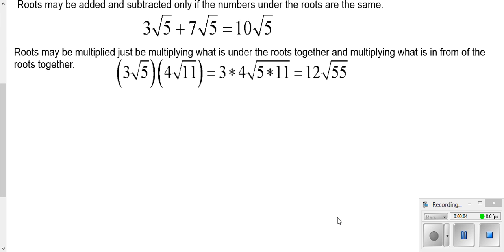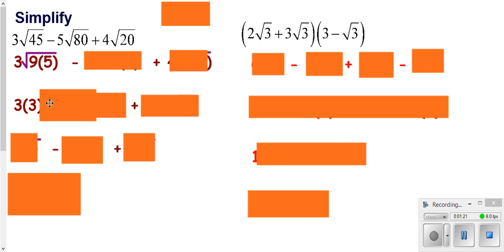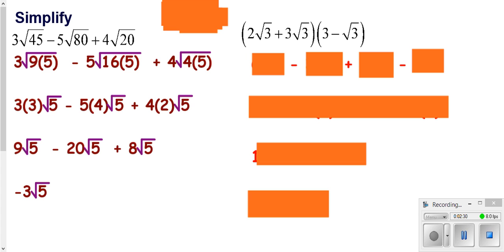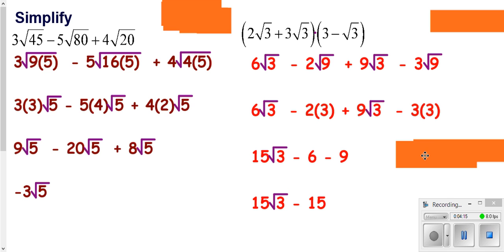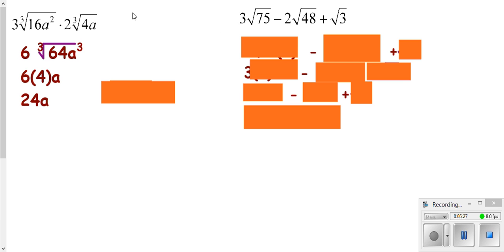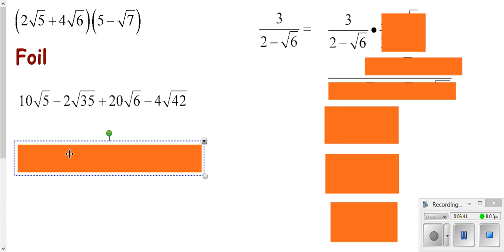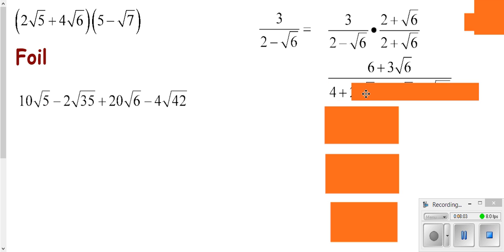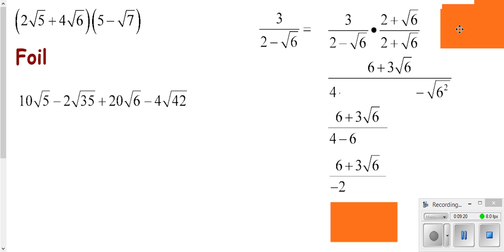REF 6 simplifying harder roots part 2